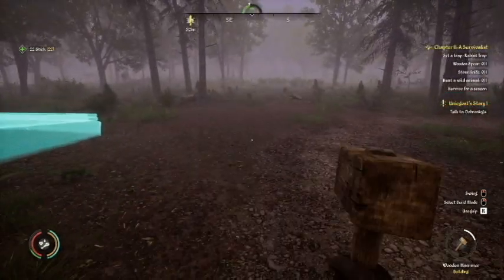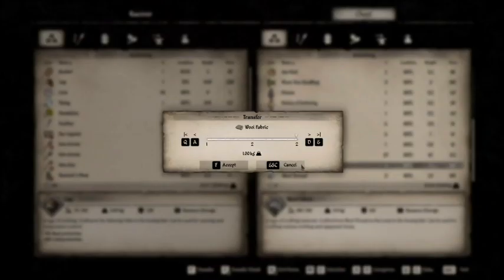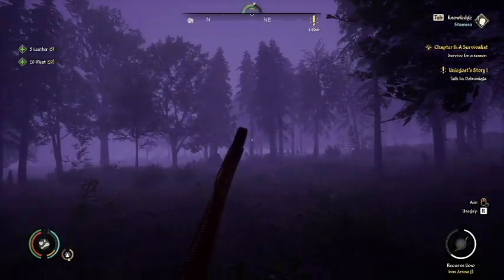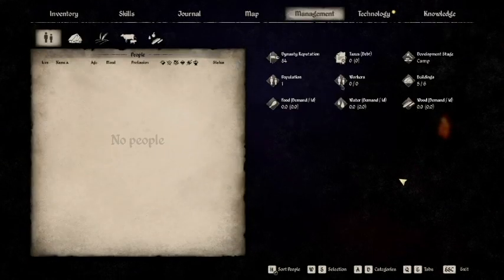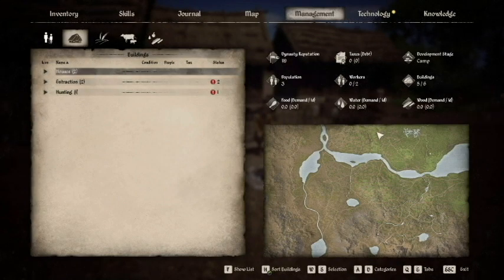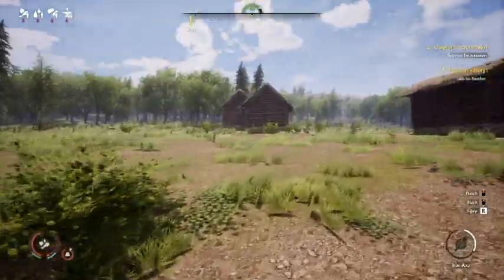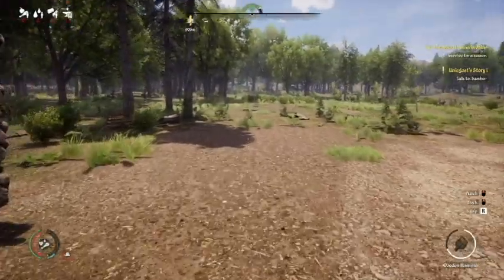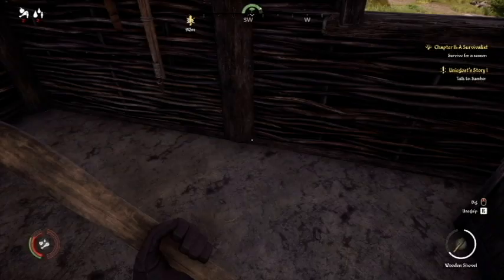Getting our First Villagers!! - Medieval Dynasty -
Don't forget to click that bell icon too ;)

Play The Game For Yourself!